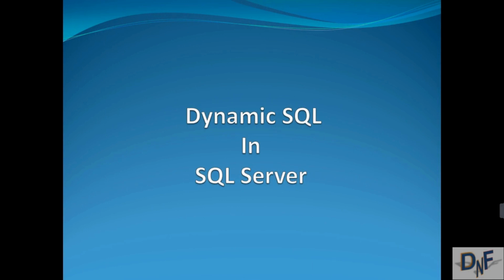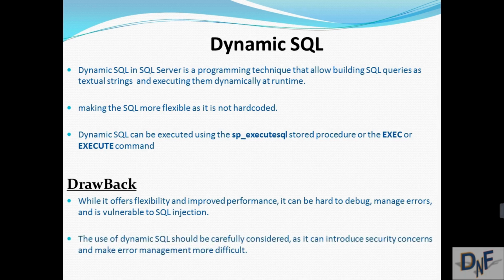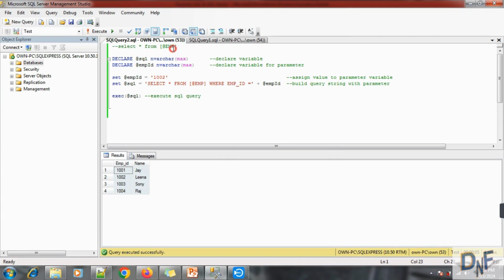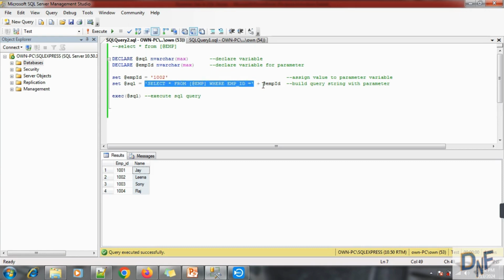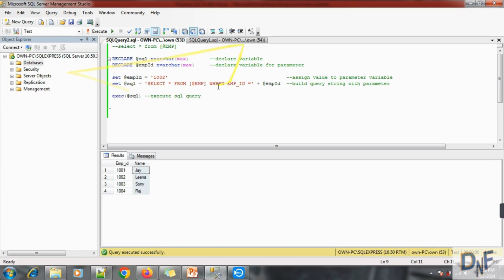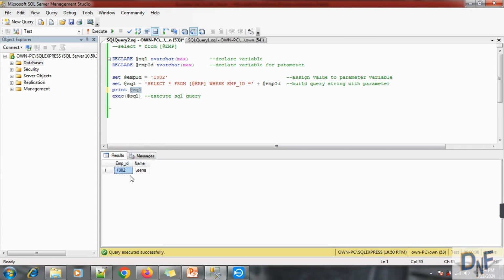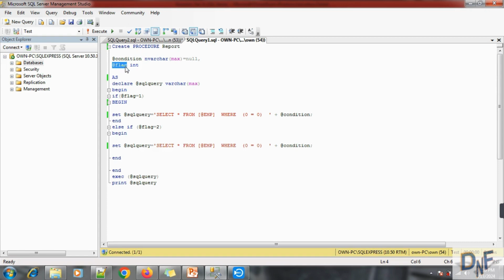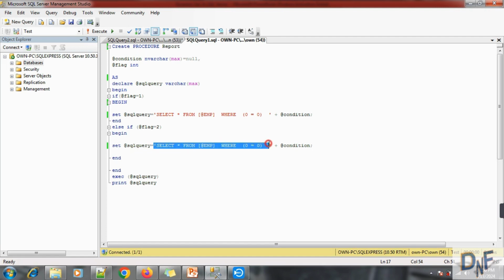Dynamic SQL in SQL Server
►1#Find out How Many Tables are in Database 2# Find out How Many Columns are in particular Table